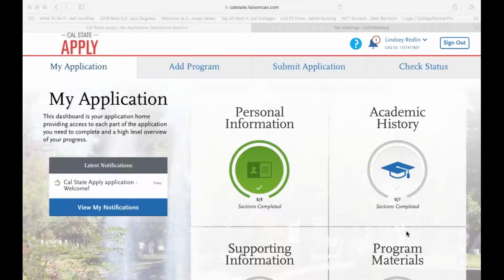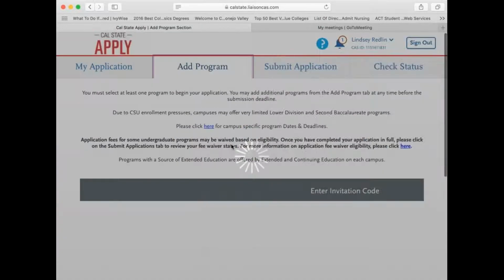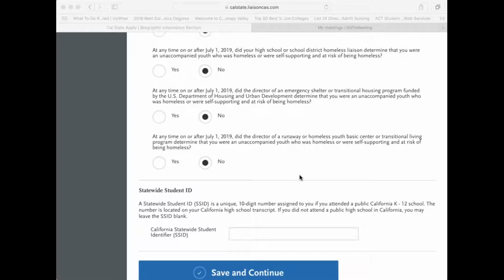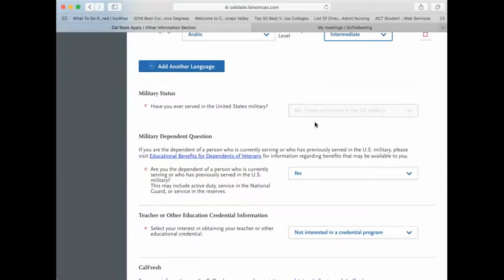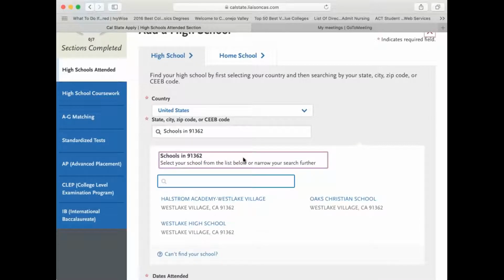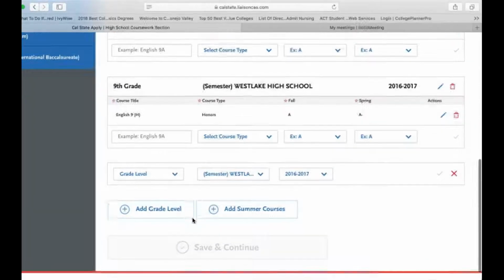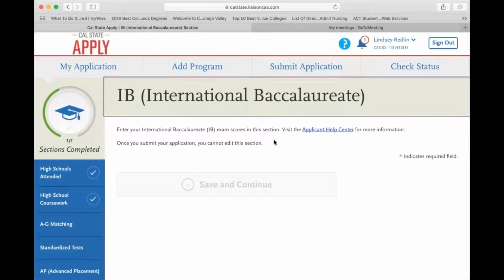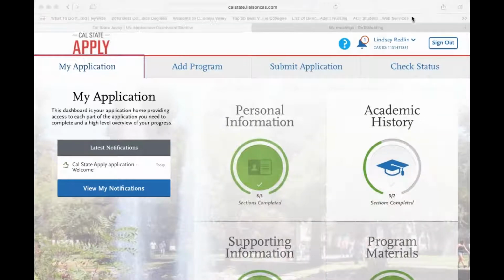Cal State App Line By Line Overview